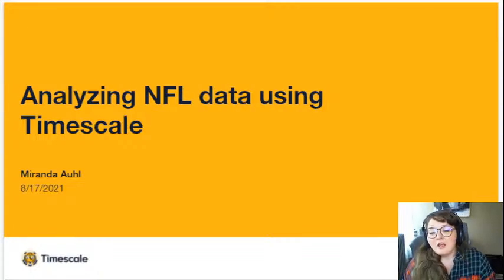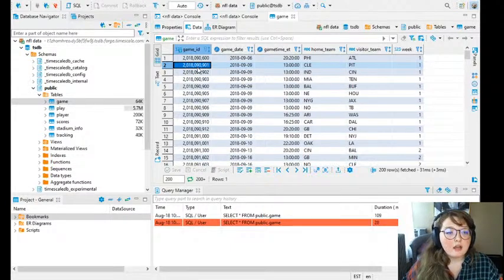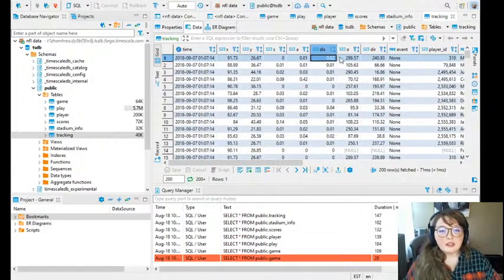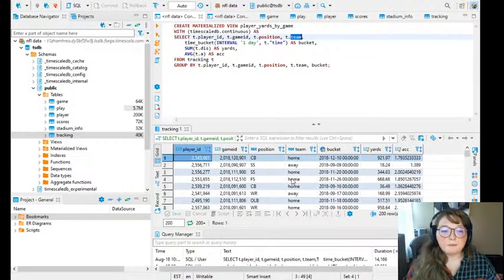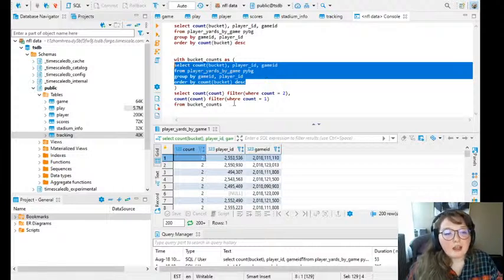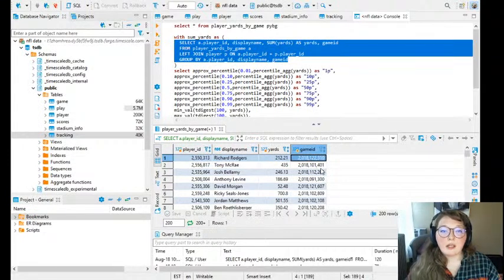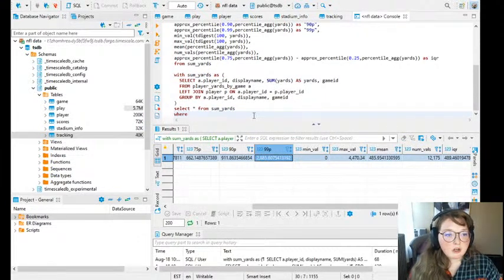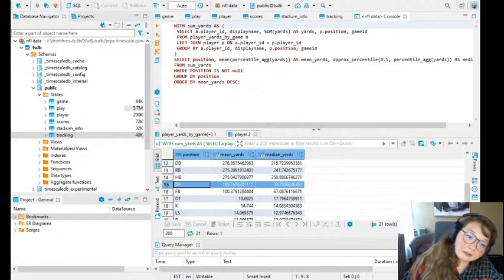Exploring NFL play-by-play data with TimescaleDB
Join @miranda_auhl as she explores analyzing NFL data from the 2021 Big Data Bowl on Kaggle. Feel free to join in the fun by first running through our tutorial and blog post on the topic.

Other topics that will be explored include Timescale's continuous aggregates and hyperfunctions, make sure to check out the blog posts and tutorials for those tools as well.

📚 𝗖𝗵𝗮𝗽𝘁𝗲𝗿𝘀:
⏱ 0:50 ⇒ Introduction
⏱ 1:11 ⇒ Part 2: Livestream agenda
⏱ 2:49 ⇒ Part 3: Project background
⏱ 6:55 ⇒ Understanding the data
⏱ 18:21⇒ Setting up the data for analysis
⏱ 35:39 ⇒ Analyze the data